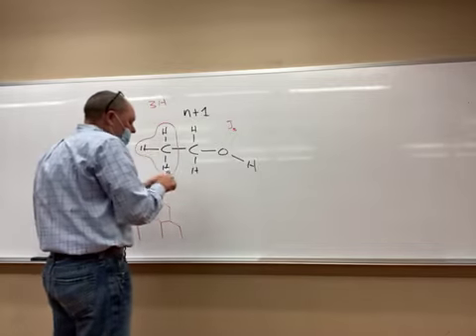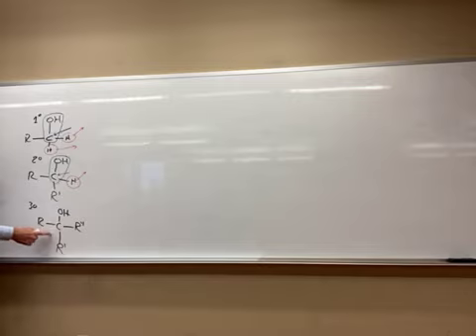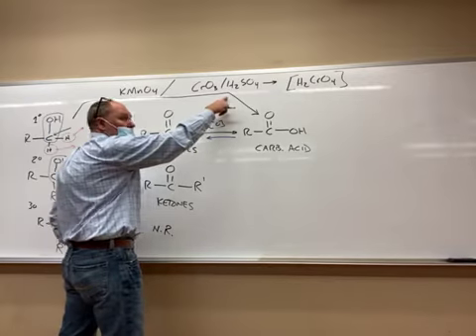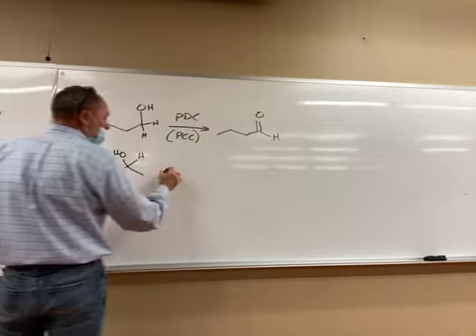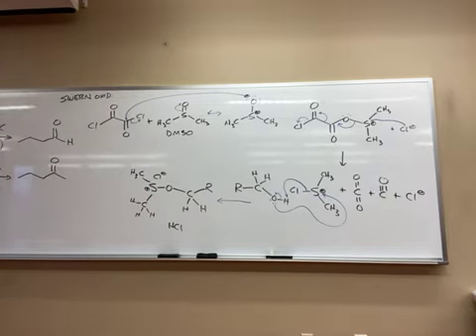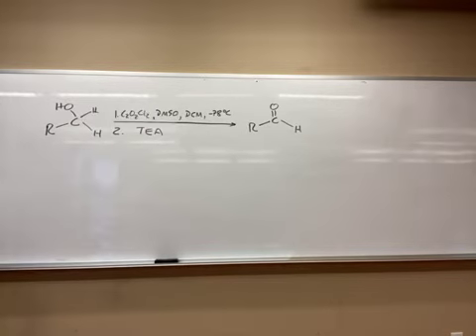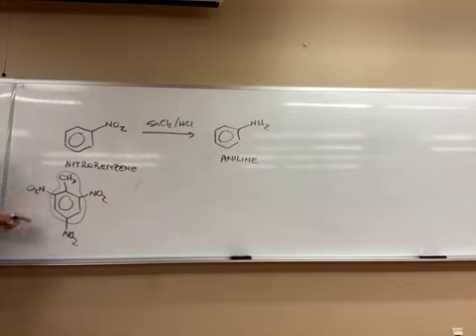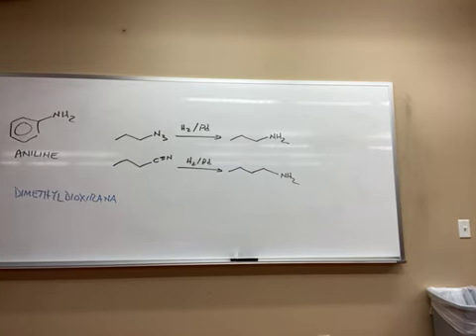CHEM3220 - Jan 19